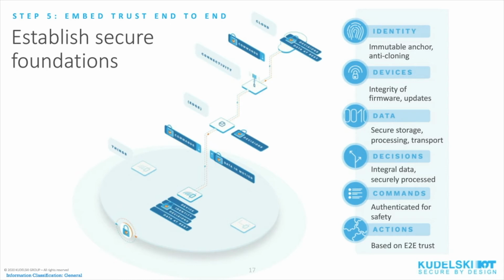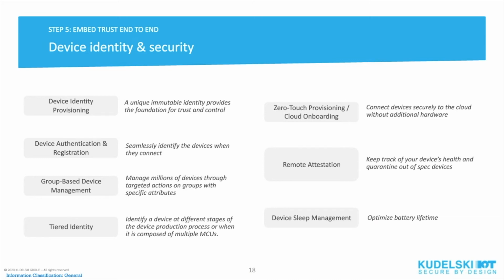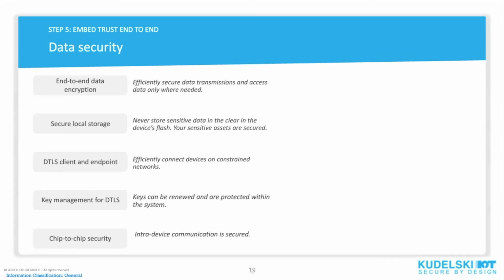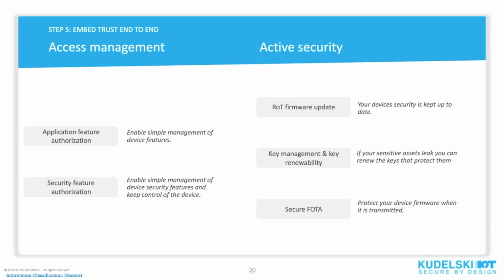8 Steps to IoT Security Mastery - Step #5: Embed Trust End-To-End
There are many key IoT assets that need protection: identity, devices, data, decisions, commands, and actions. Unless your IoT security solution provides the necessary root of trust and the capability to secure all these assets, you're not fully protected.